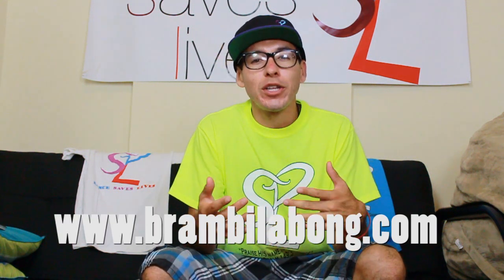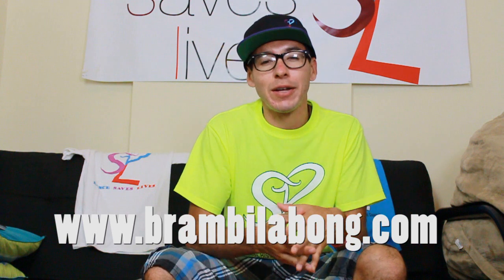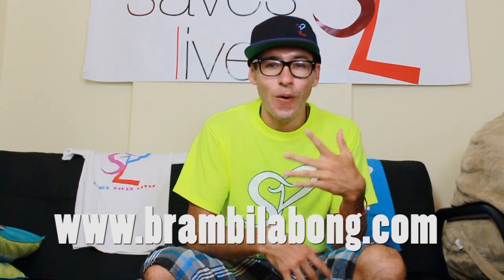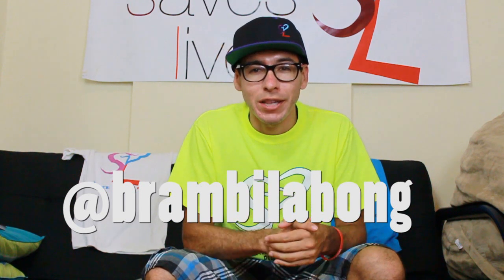The Best Dance Tutorial Advice for Freestyle Dancing How to Pop - brambilabong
This is one of the best dance tutorials for learning how to Pop and freestyle.  Developing Patience is very important in learning how to pop or dance to dubstep dubstep dance.